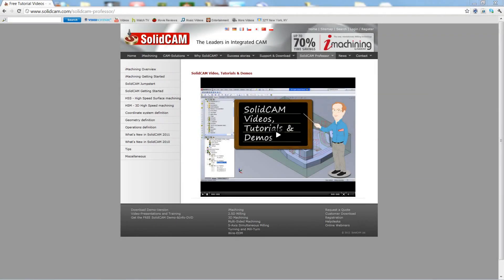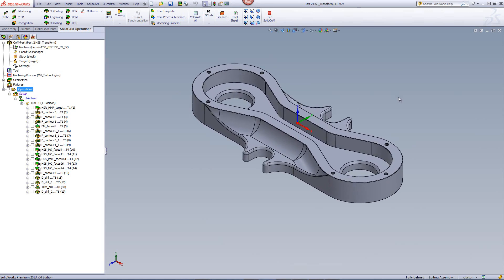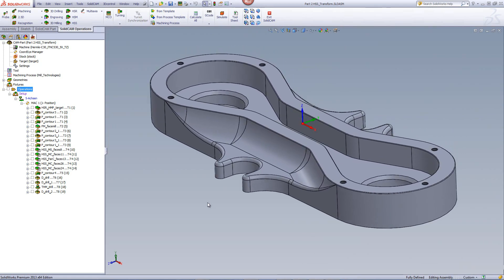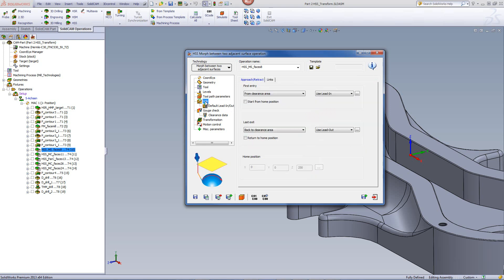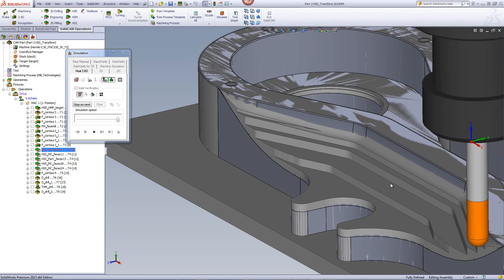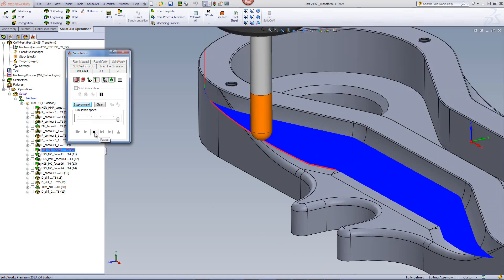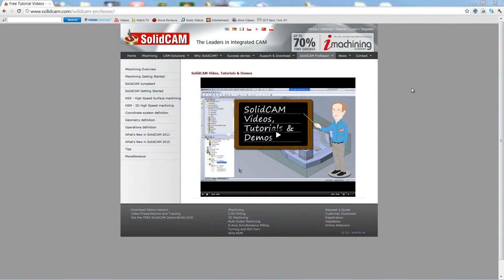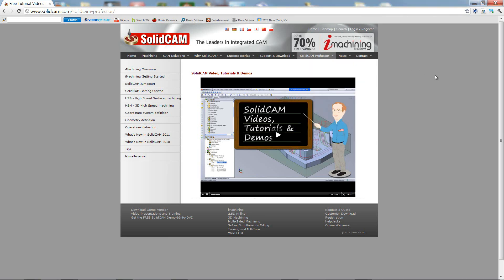SolidCAM 3D Milling HSS Machining